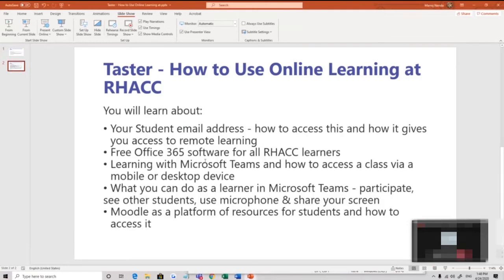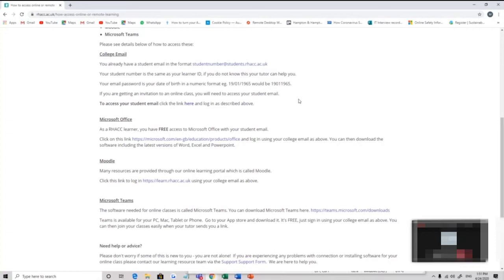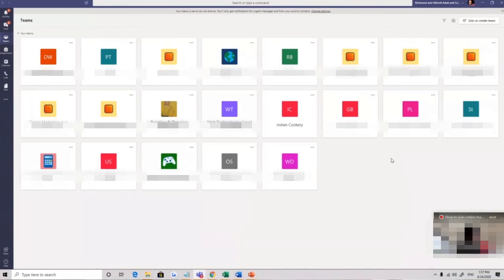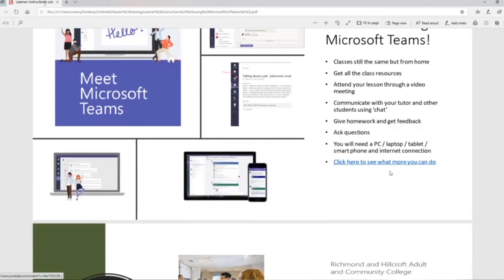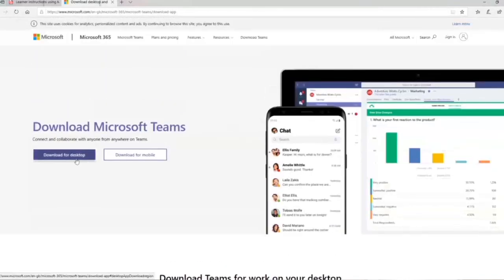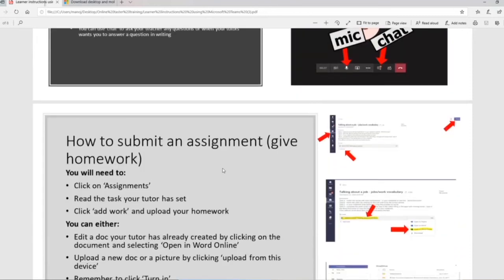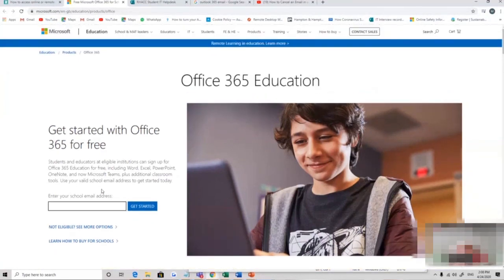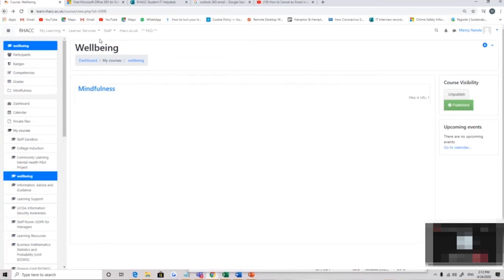How to Join Online Learning at RHACC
Hear how to access online learning here at RHACC, get the guidance you need to start and enjoy your online course.